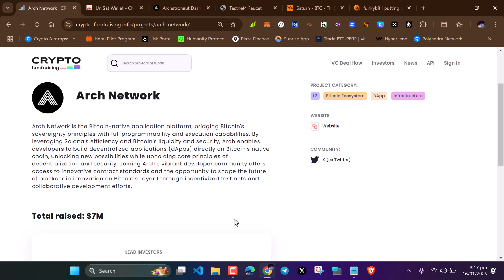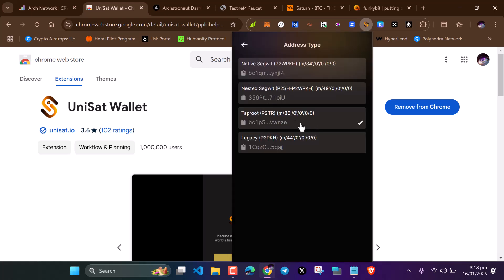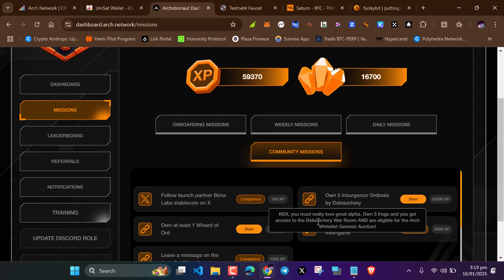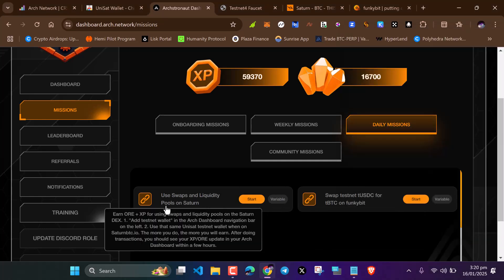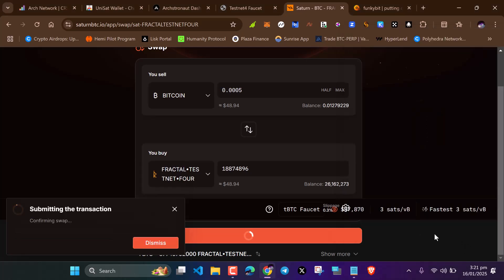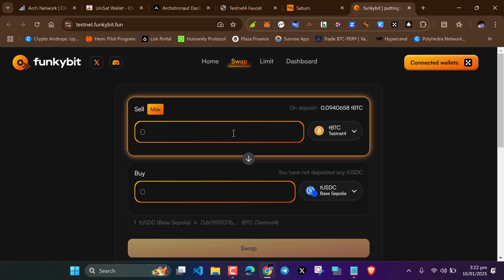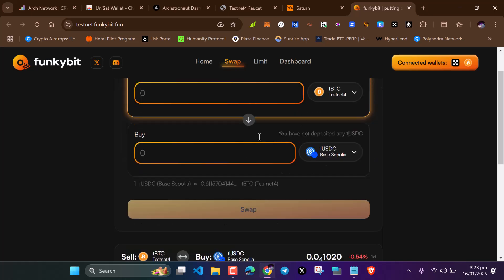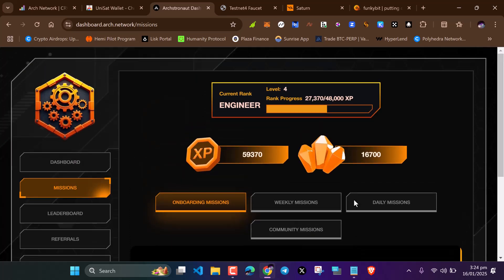Arch Network Testnet Guide - Potential Airdrop.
Arch Network Archstronaut Program [BTC] | Raised $7M.

Note: Testnet is a Bit Buggy But Keep Trying.